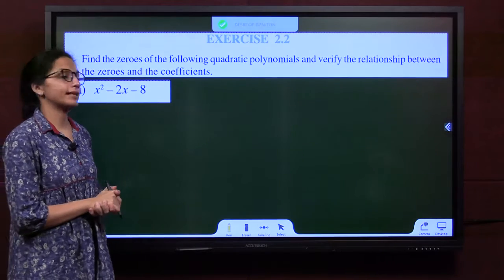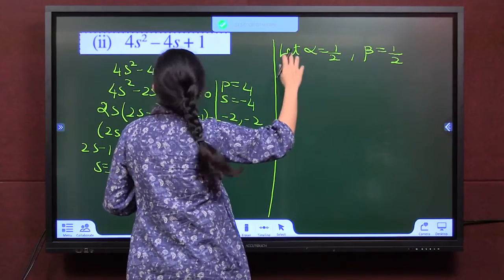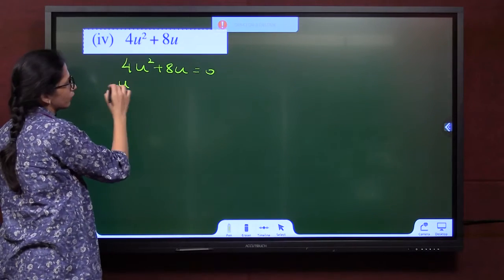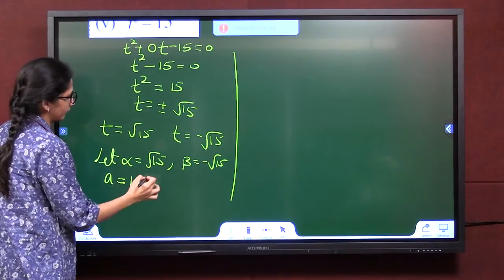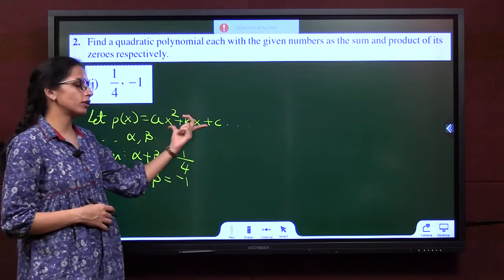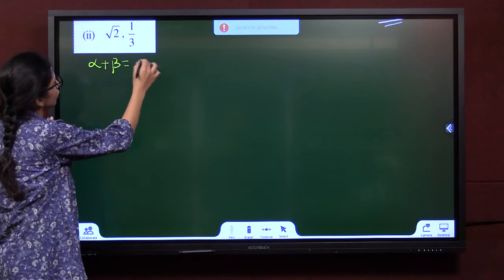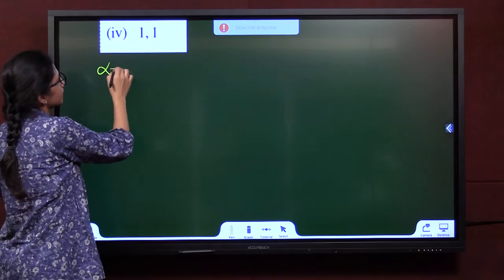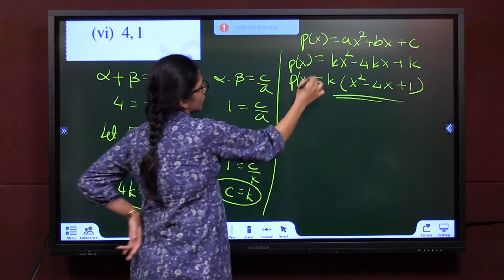Chapter 2 | POLYNOMIALS - Part 3 | NCERT Math Class X